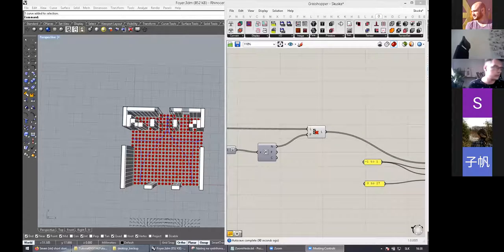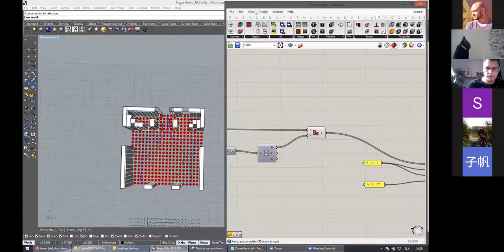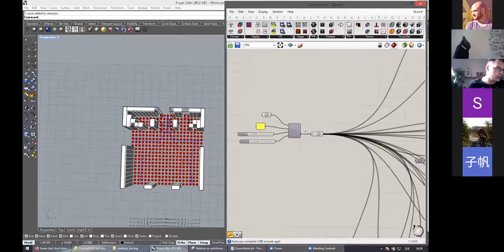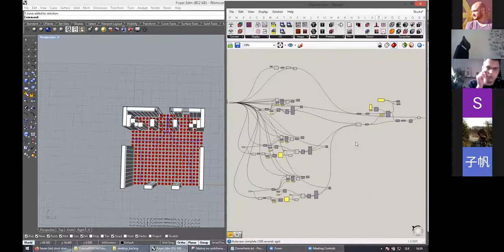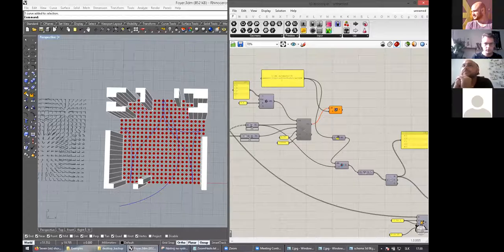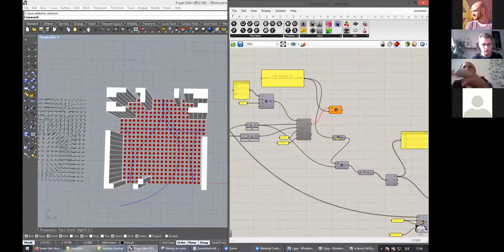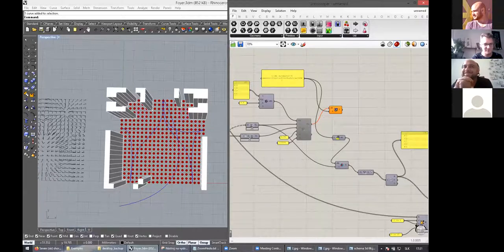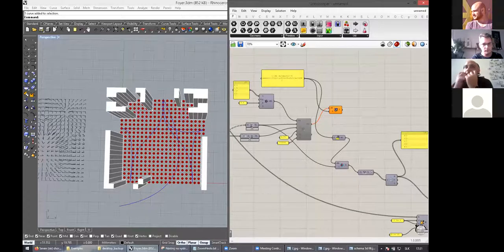DigitalFUTURES | Jan Pernecky & guests | Day 3 | Unusual suspects | Tutorial | DataLAB FA STU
DigitalFutures.World
Seven (six) short stories of computational design

TUTORIALS

Ján Pernecký
Subdigital | rese arch | UMPRUM

Ateliér DataLab, Fakulta architektúry STU
TUTOR: Roman Hajtmanek